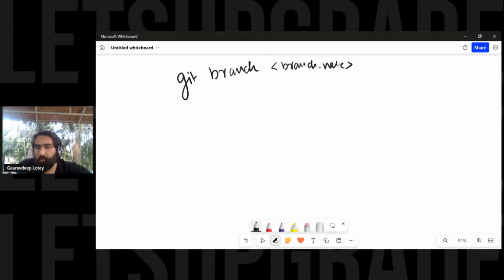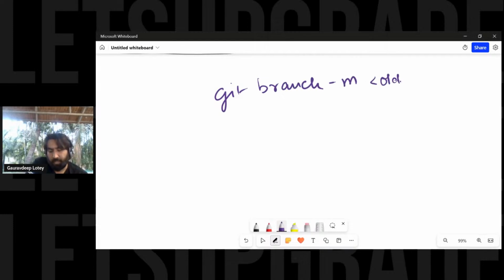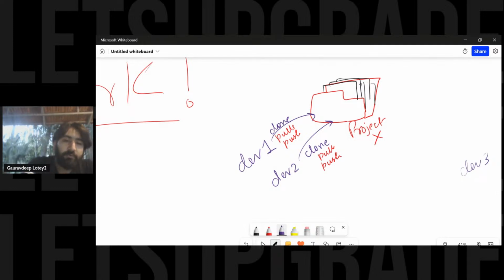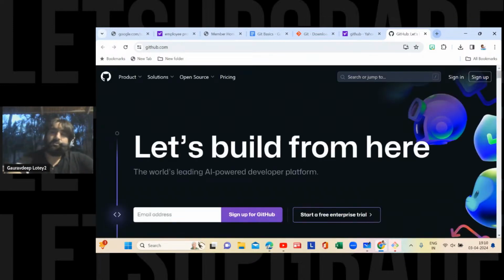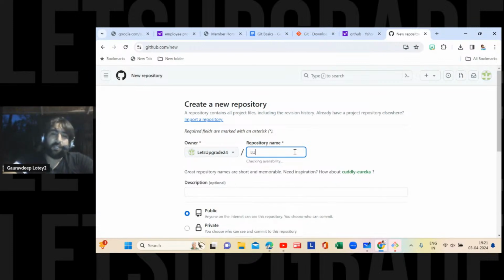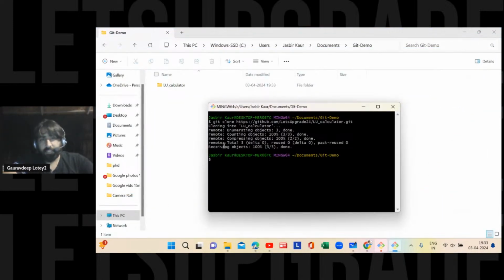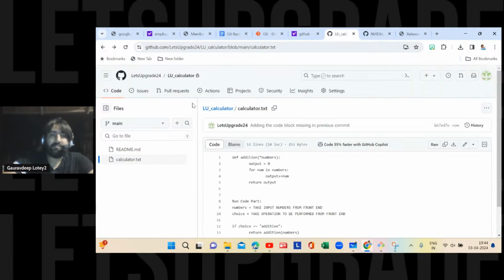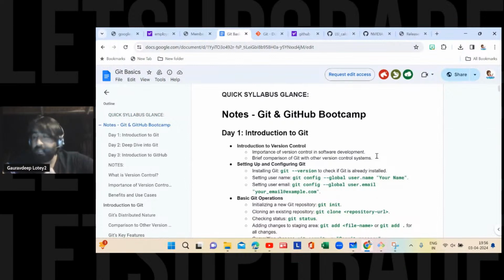Day 3 | Introduction to GitHub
Git and GitHub Essential Bootcamp (3 Days) in collaboration with the Google Developer Groups MAD Mumbai, National Skill Development Corporation, ITM Group of Institutions, and LetsUpgrade🤩

Enroll for our Upcoming HTML5 Bootcamp of 3 Days begins on 4th April